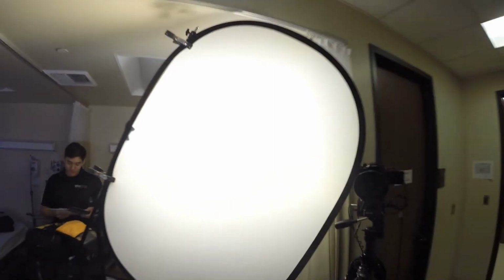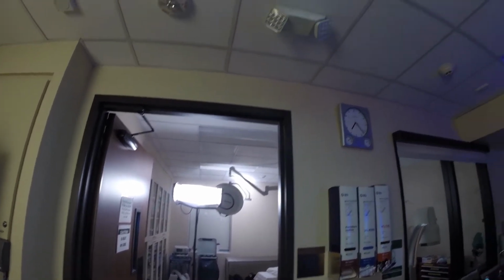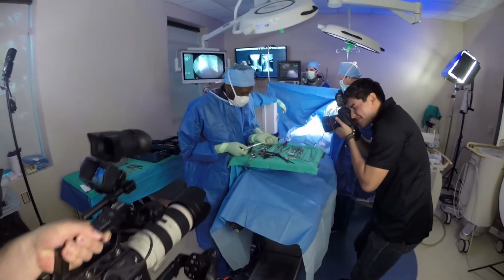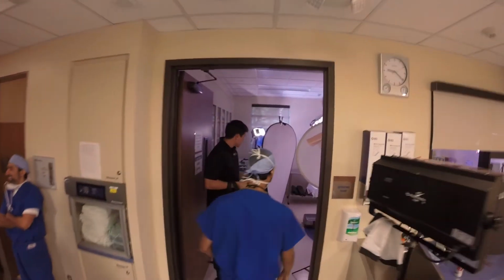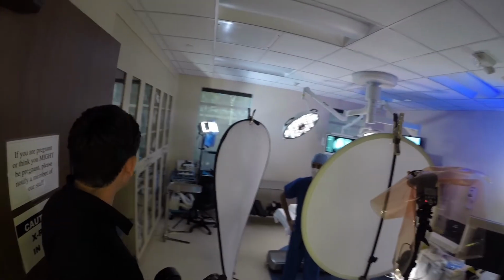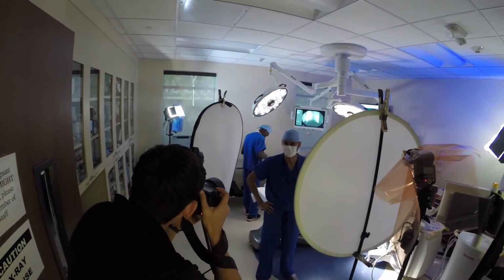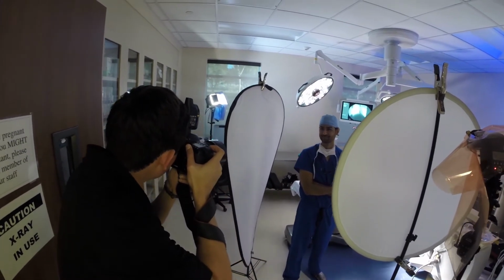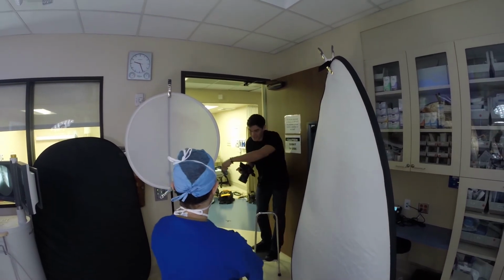Surgical Suite Video Shoot - Behind the Scenes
Some behind the scenes thoughts from a recent shoot where we needed to film footage of a mock surgery as well as take photos of the doctors.